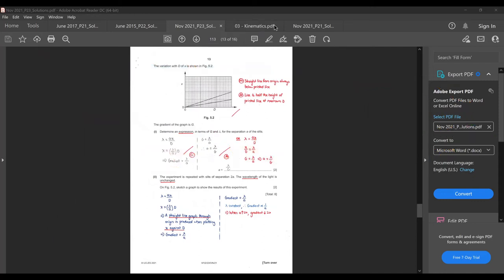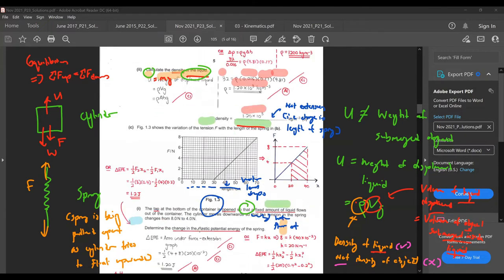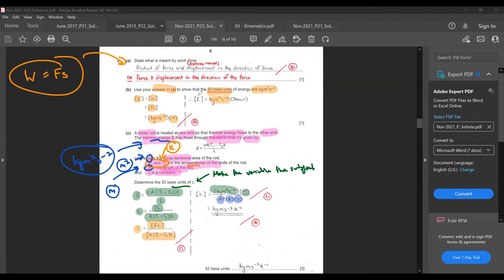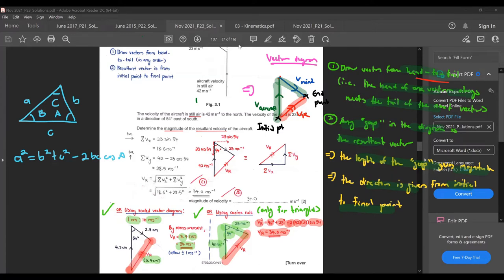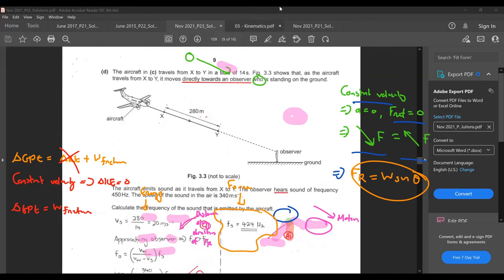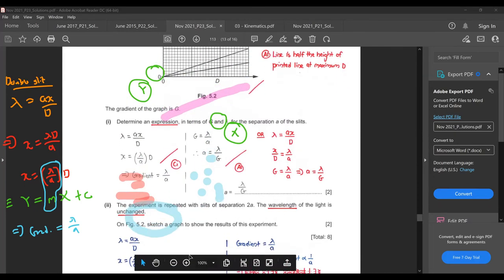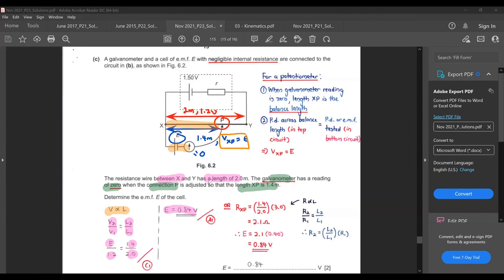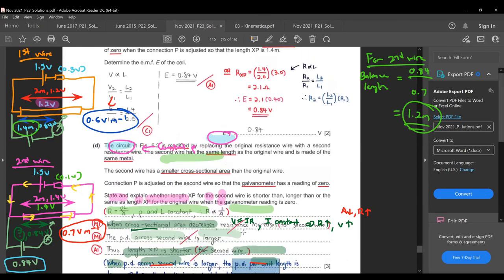ON 2021 P23 (Complete) | Oct/Nov 2021 Paper 2 | Physics 9702 (AS)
CAIE Physics 9702 (AS) Oct/Nov 2021 P23 paper discussions:
0:00 Question 1
18:12 Question 2
22:51 Question 3
49:10 Question 4
50:07 Question 5
58:33 Question 6